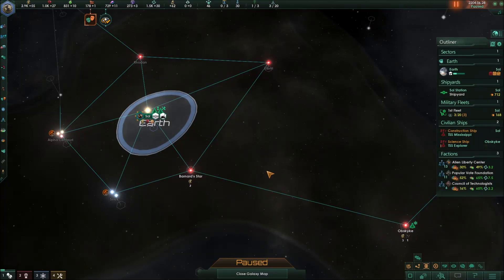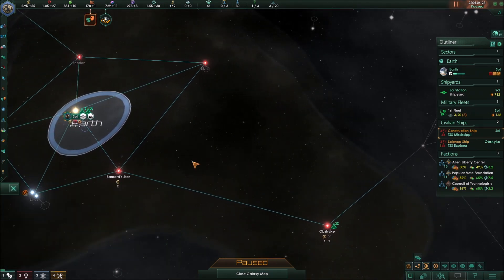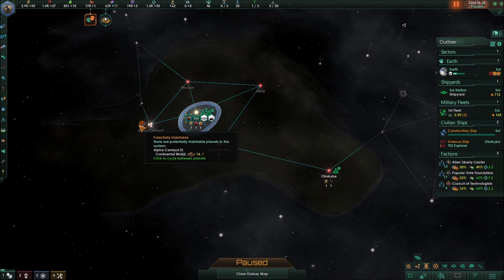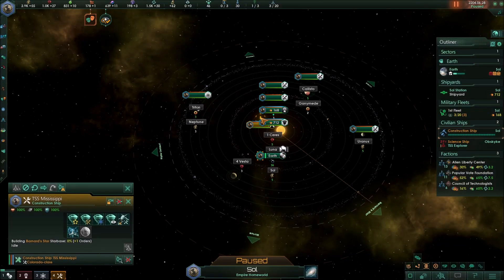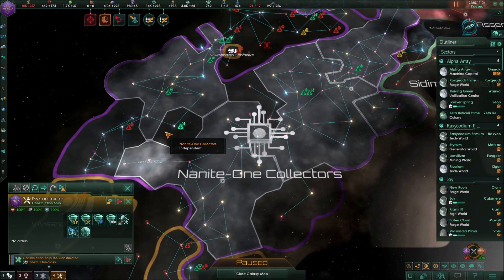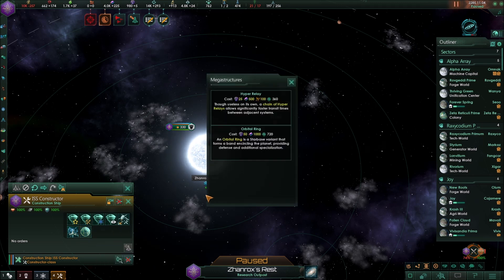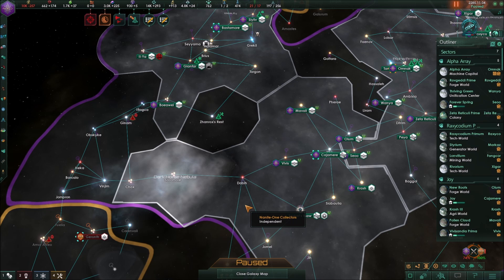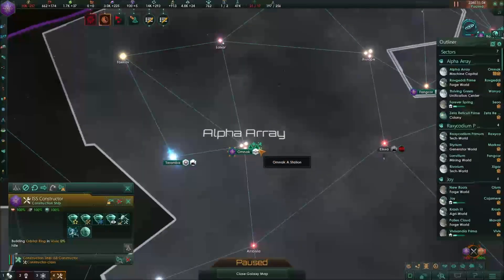Everything you wanted to know about Construction Ships - Stellaris Tutorial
What are construction ships? What is construction? What is ship? All these questions and more are answered in this quick tutorial about construction ships, their functions and some tips on how to use them.